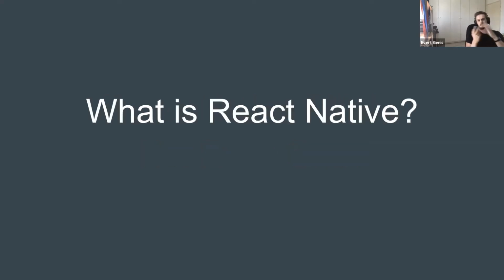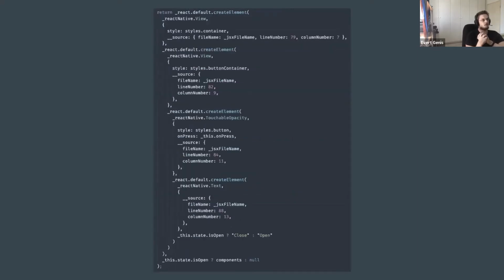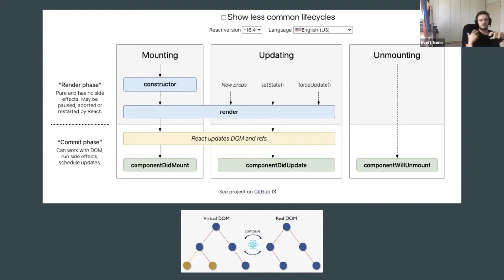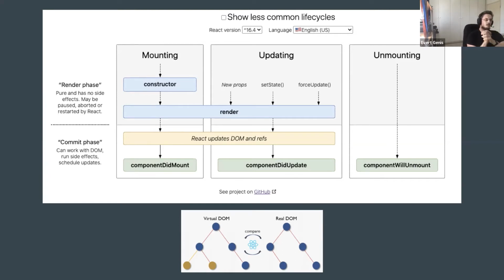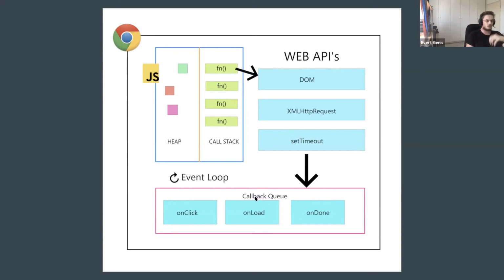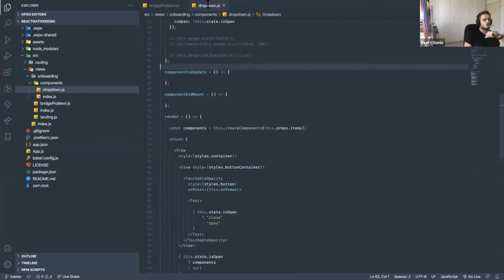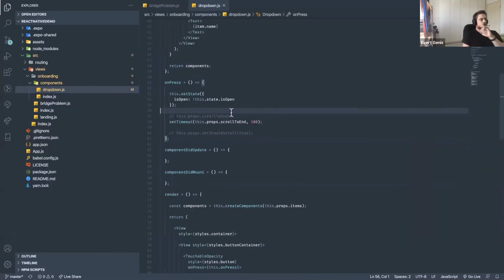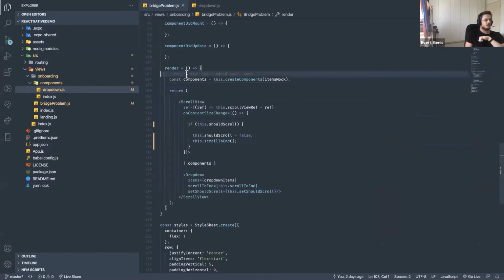React native pitfalls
Time is money and so avoiding obscure pitfalls will prove critical on saving time.

To understand the nature of these pitfalls, we'll be touching on some basic and advanced
concepts including React's Lifecycle Hooks and the React Native Bridge.

Finally, I'll demonstrate a solution to one of these obscure issues.

Let's clear up asynchronous obscurity.